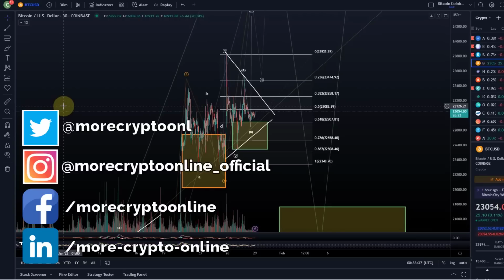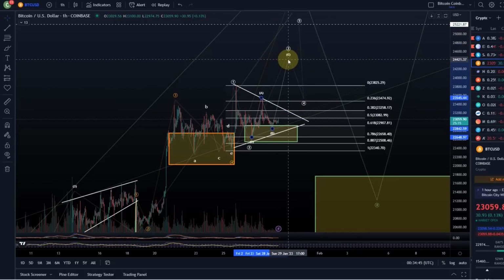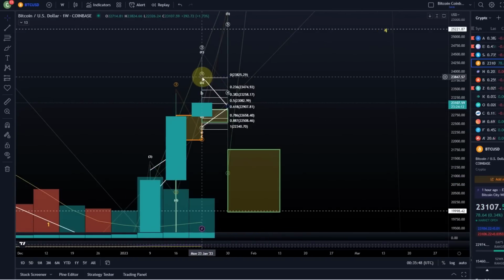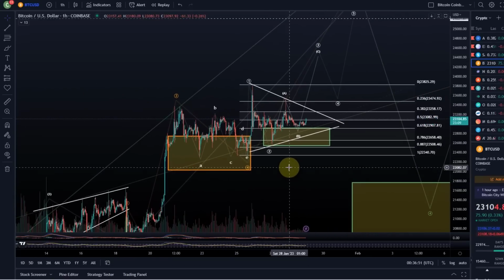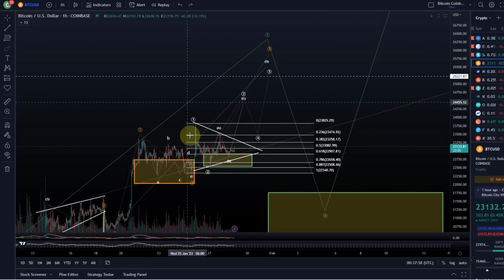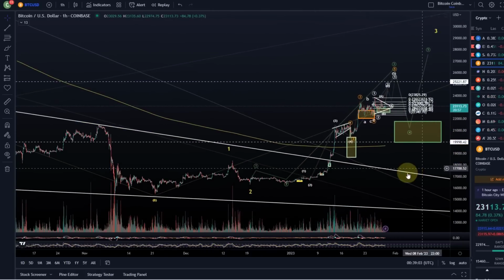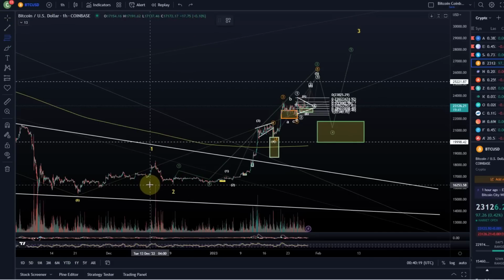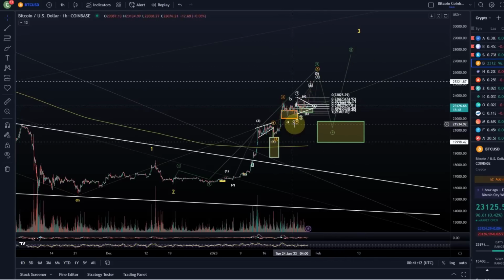Bitcoin BTC Price News Today - Technical Analysis and Elliott Wave Analysis and Price Prediction!